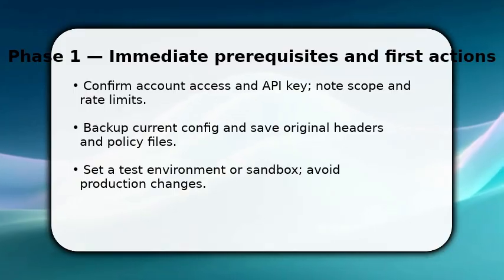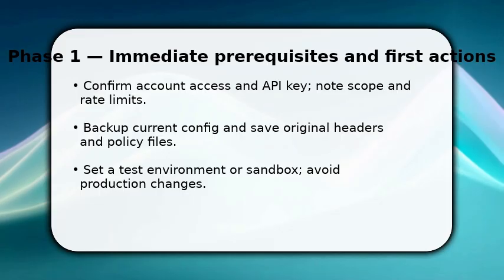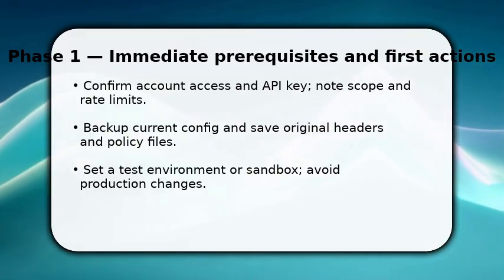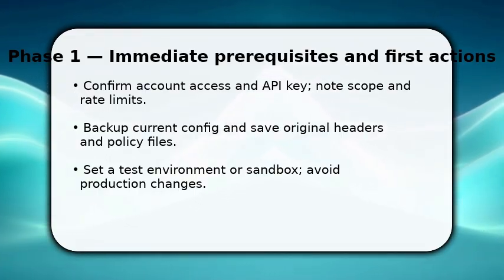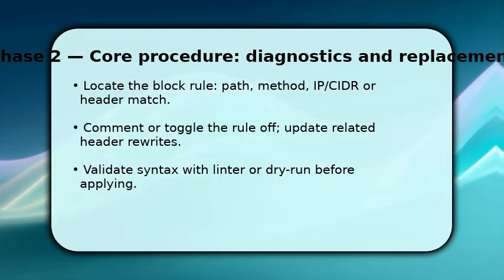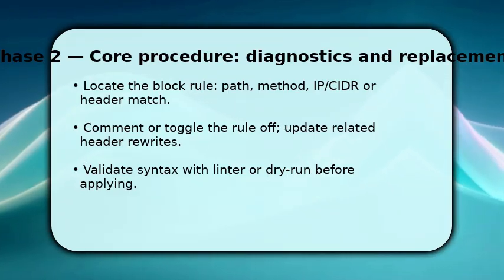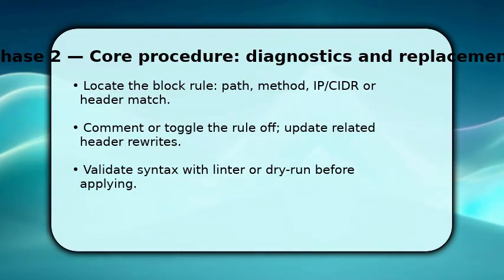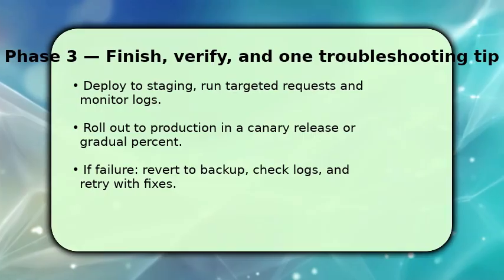How to Use Disable Target Api Block - Easy Guide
How to Use Disable Target Api Block - Easy Guide | 🔒 Surfshark VPN Deal — Stay private and secure. $1.99/mo + 3 Months Free ▸

Discover the step-bythy guide to using Disable Target API Block for enhanced online security. This video will walk you through setting up and configuring this essential tool, ensuring your digital interactions are protected against unwanted tracking.

disable target api block, online privacy protection, digital interaction safety, api blocking guide, secure browsing tools, tracking prevention methods, privacy settings tutorial, web security measures, targeted advertising avoidance, user control over data sharing